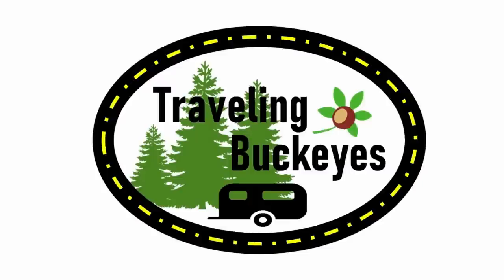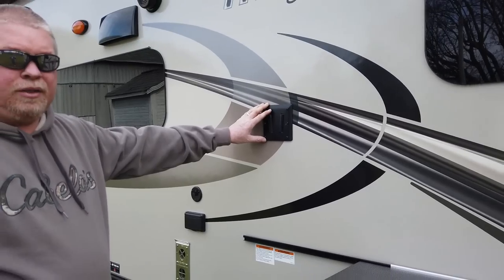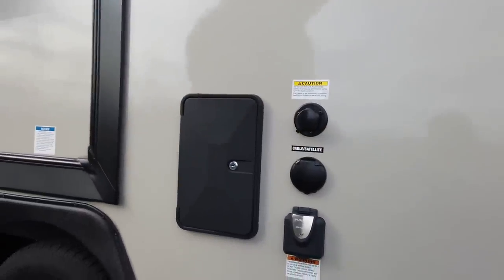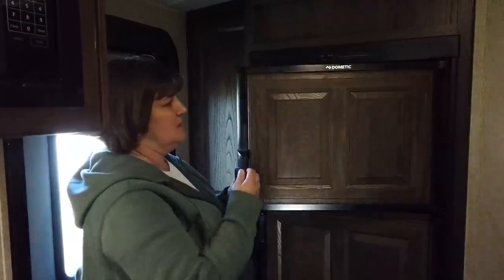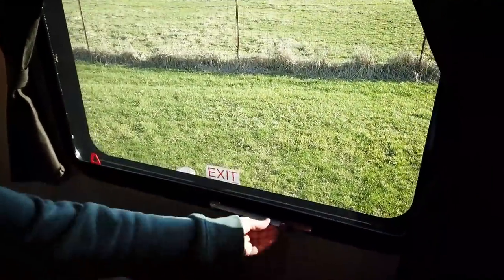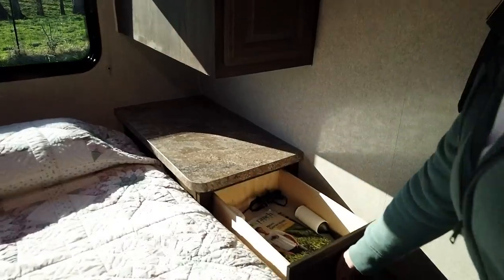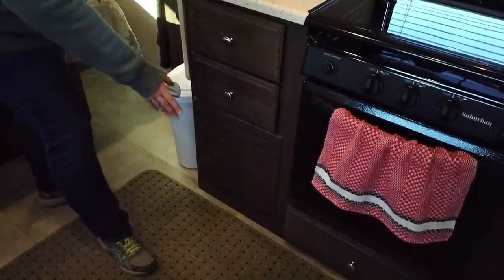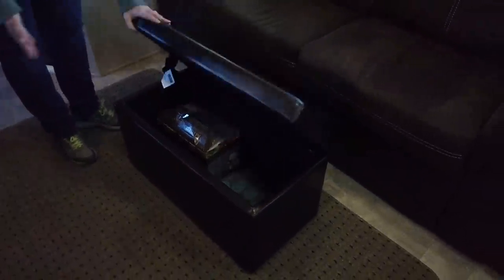2018 Forest River 2109s Rockwood Mini-Lite Camper 1 Year Review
This is our 1 year review of our 2109s Rockwood Mini-Lite. The Pros and Cons.

Check out our Amazon Store for all the products we use

Osmo Pocket Camera
Blackstone Griddle 17 Inch
Canon Rebel SL1 Digital Camera
DJI Mavic Pro Drone
3-IN-ONE RV Care Rubber Seal Conditioner
Camco 40043 TastePURE RV/Marine Water Filter with Flexible Hose Protector | Protects Against Bacteria | Reduces Bad Taste, Odors, Chlorine and Sediment in Drinking Water